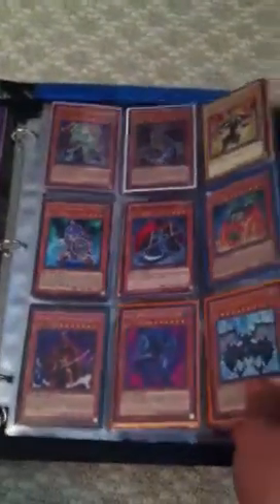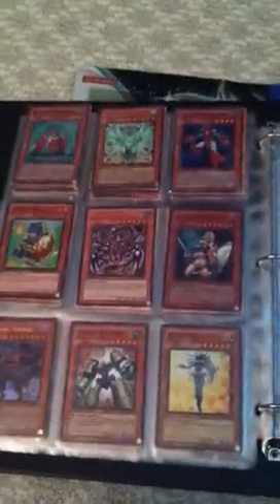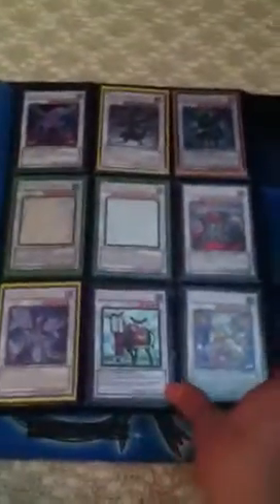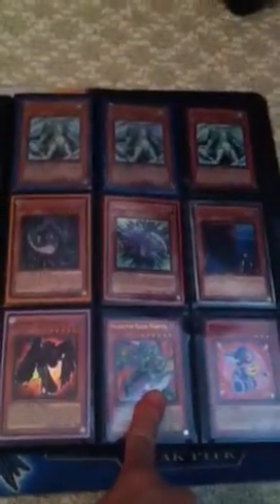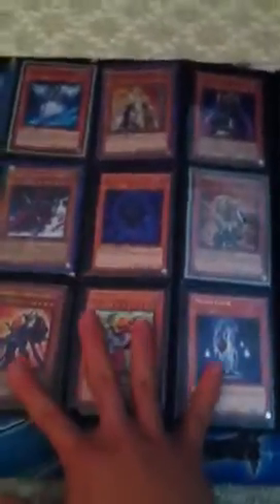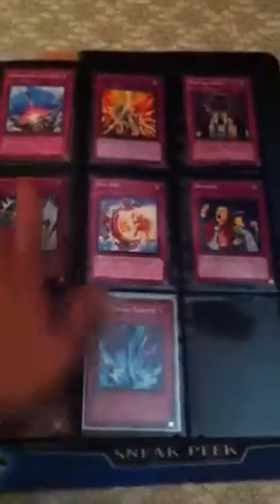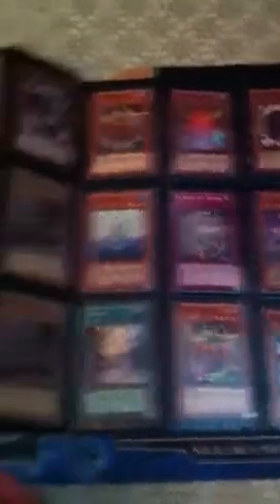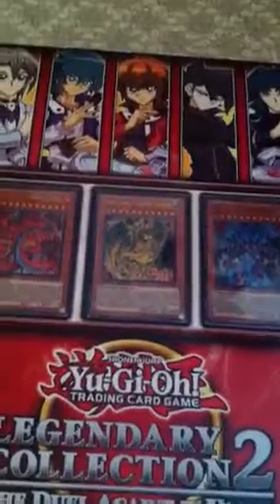Trade binder update 2-26-12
video uploaded from iphone so yeah sorry for camera shaking holding it with one hand
Wants
2x Safe zone
1x Fusion Gate
1x Steelswarm Roach
1x BLS
3x Ninja Grandmaster Hanzo
3x Ninjutsu Art of Super Transformation
Trade Bait
Good synchros
Collection Wants Wont trade high for these
1x Ulti Odin
1x Ulti Voltic Bicorn
XX Guardian Eatos
XX Blue Eyes, prefer kaiba deck ultra or super
XX Dark Magician prefer Yugi deck one
XX Dark Magician girl, prefer yugi booster pack one